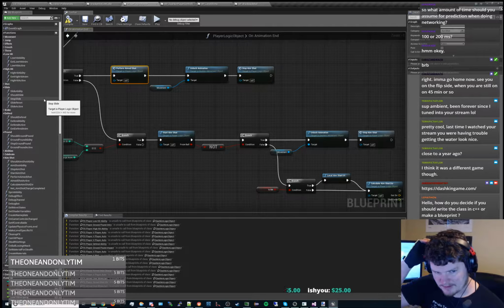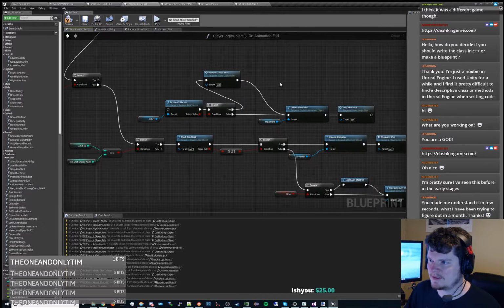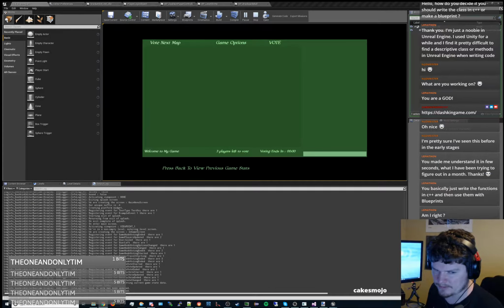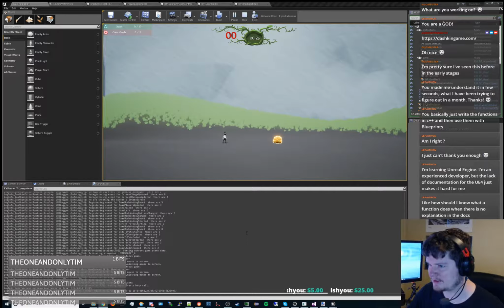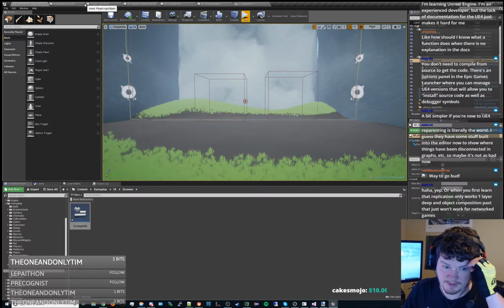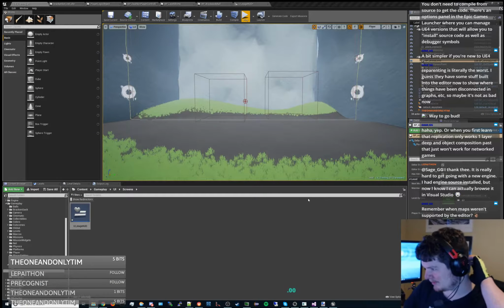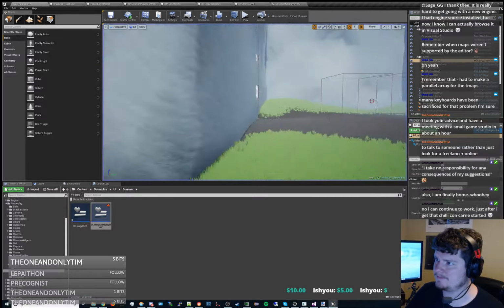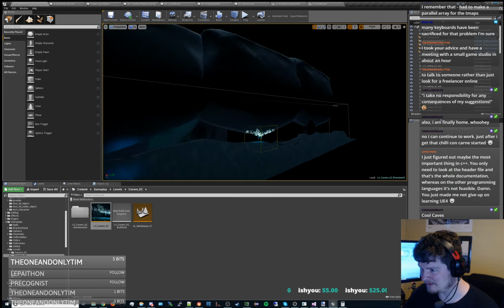ambientenergy101 devs Dashkin 1020